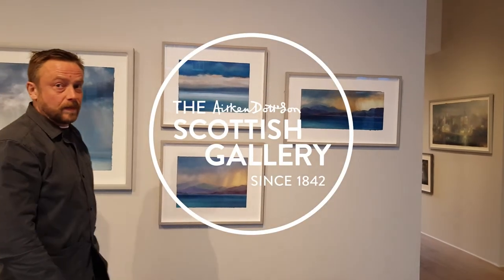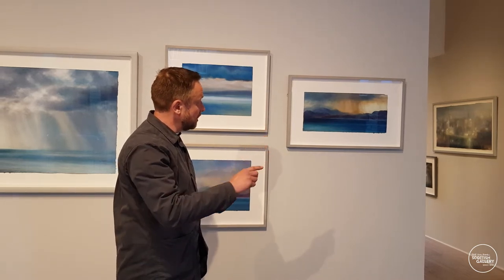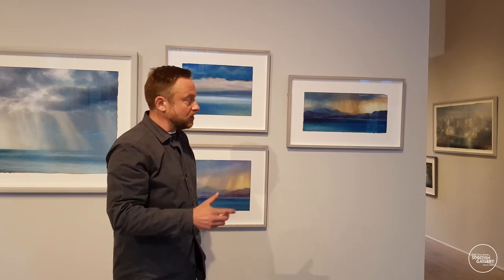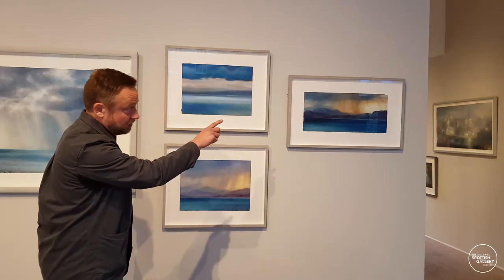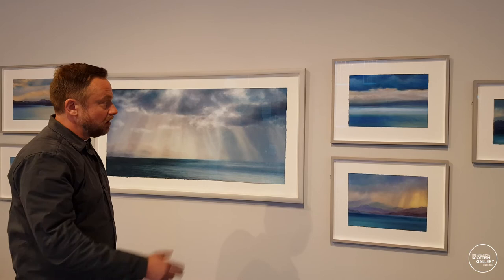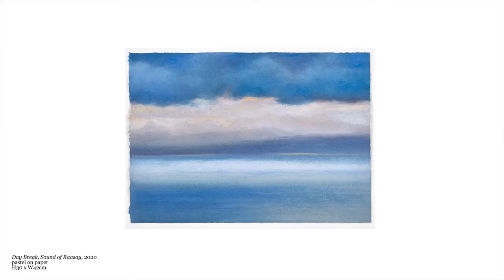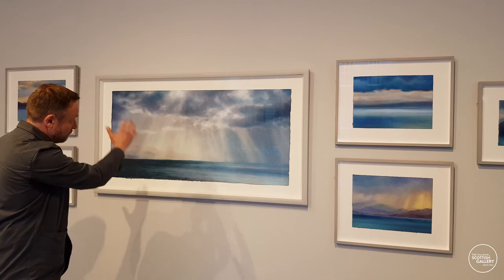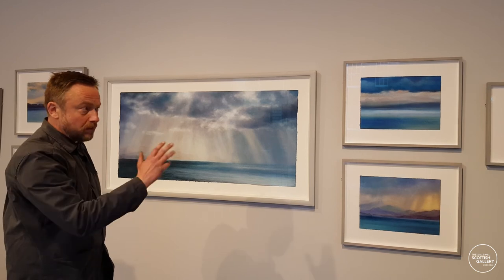Matthew Draper | Across Kilchoan Bay With The Headlands of Morven & others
Matthew Draper tells us the stories and inspirations behind some of the works within his exhibition Light & Air.